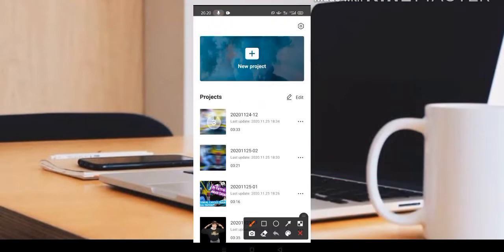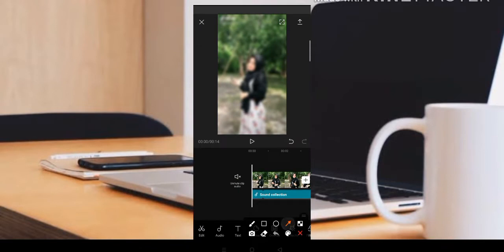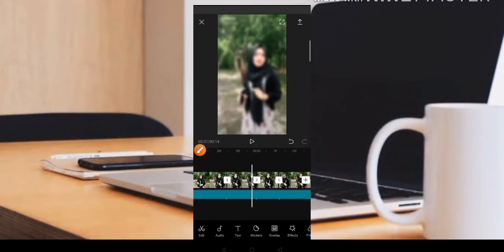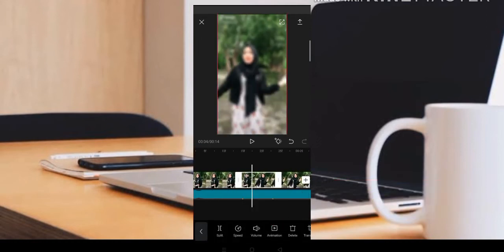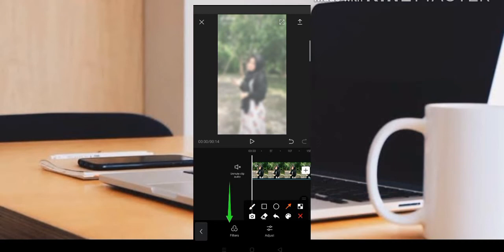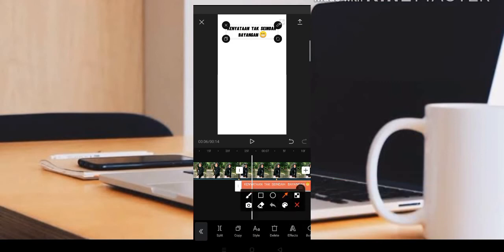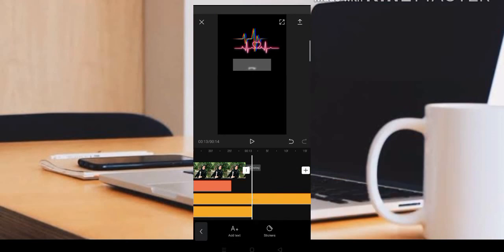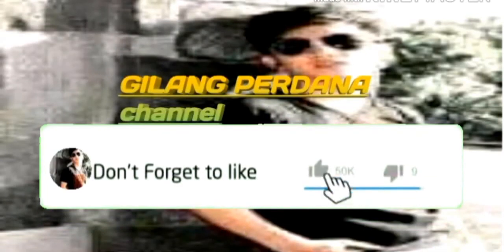TUTORIAL CAPCUT VIDIO BLUR KEDAP KEDIP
Oke kembali di channel pangeran kodok di kesempatan kali ini saya akan membahas,